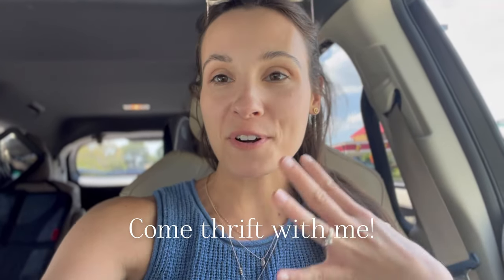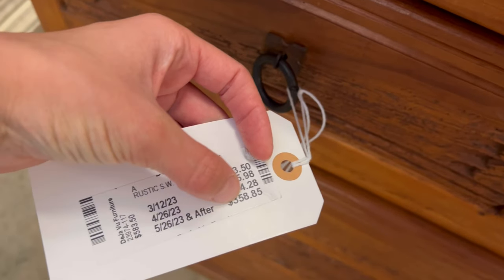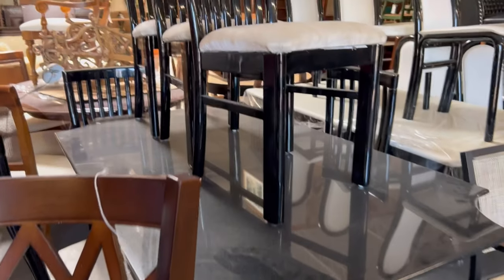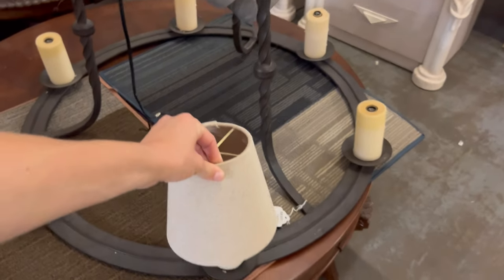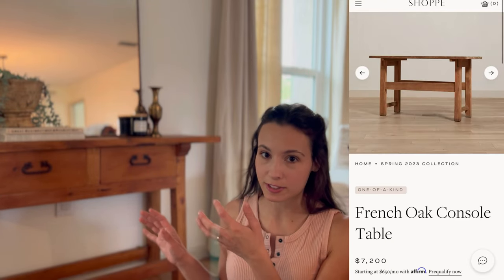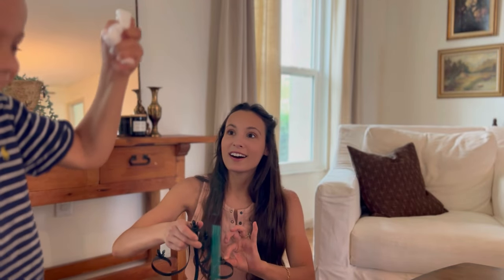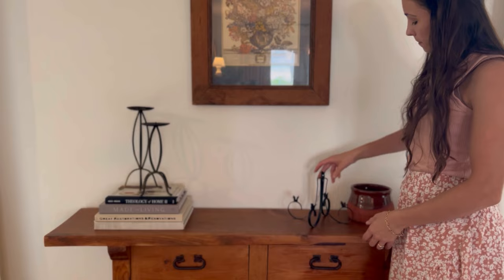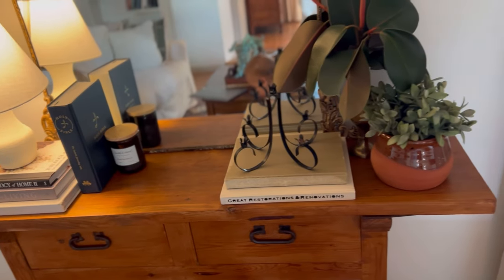Thrifting & styling my *dream entry table* for a STEAL | Thrift with me!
We’re going thrifting! My mother in law had the boys for a sleepover so I got to go to the largest consignment furniture store (I know of) in Tampa Bay! I’ve also got a “thrift haul” of home decor from my grandmother AND some styling ideas for the console table I brought home! Hope you enjoy watching!

I would also love to hear from you in the COMMENTS below! I am new to YT and this encourages me more than you know! ✨